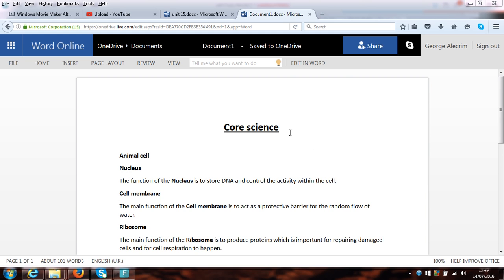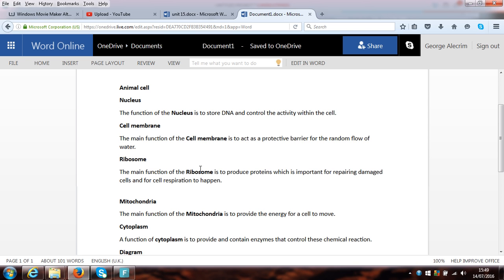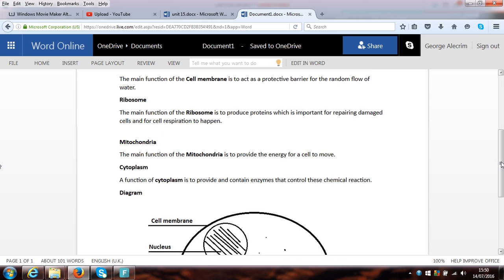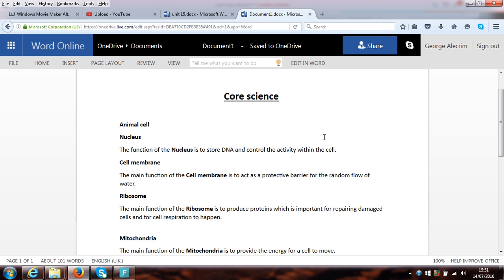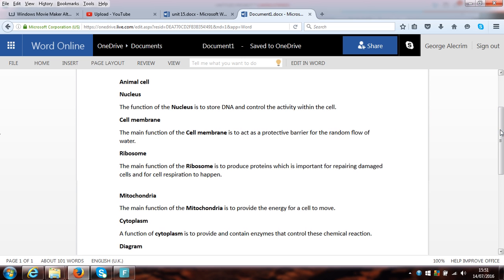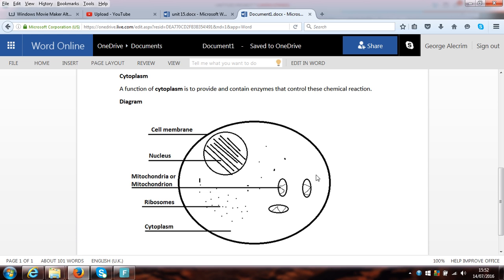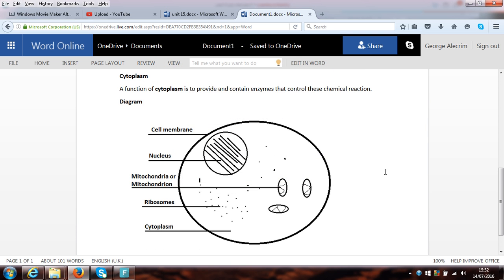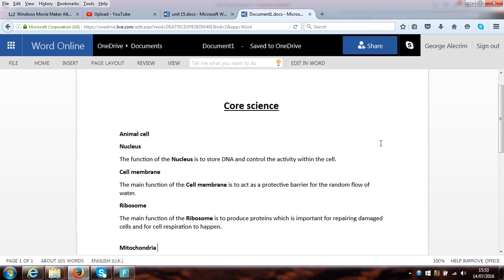Animal cell GCSE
if you need help please leave a comment in the comment section so that i can help you
Check my channel for more videos aswell.